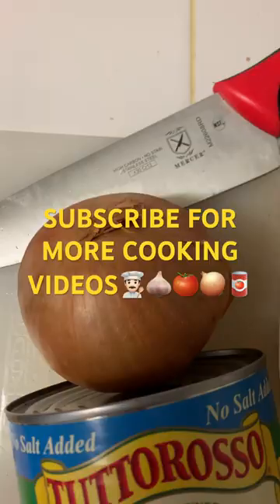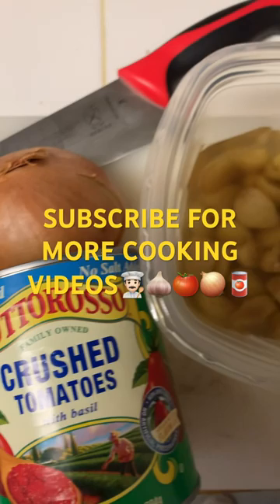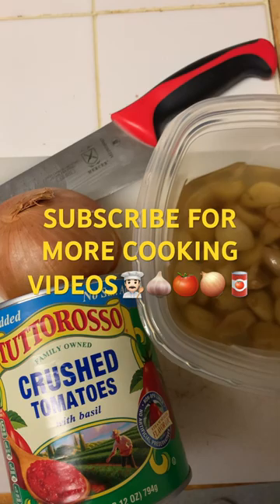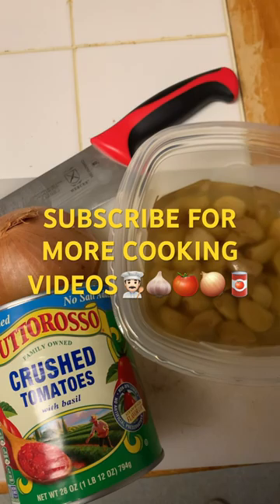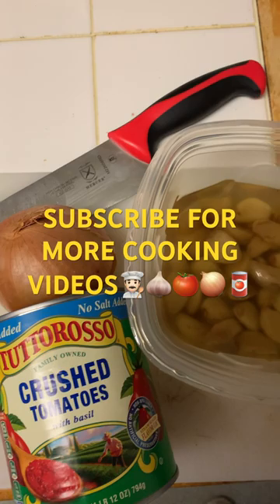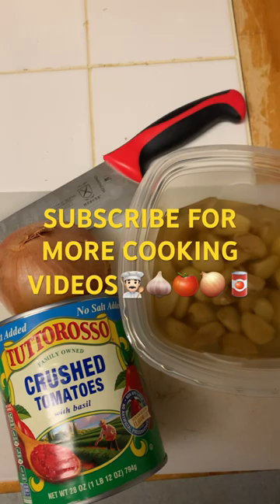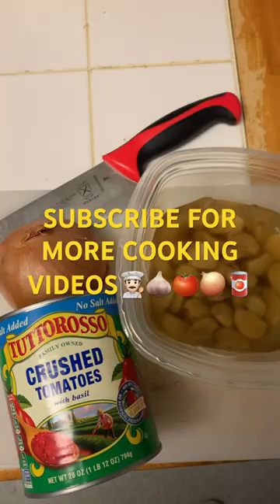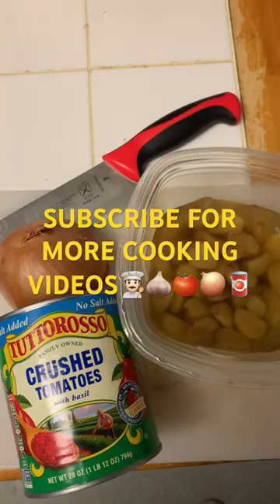TOMATO SAUCE AT HOME ITS EASY!👨🏻‍🍳❤️🍅🧅🧄🥫 SUBSCRIBE FOR MORE COOKING VIDEOS